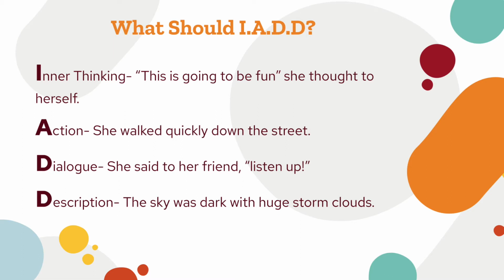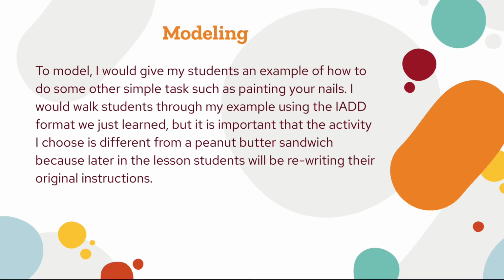Curriculum Design Lesson Plan Presentation